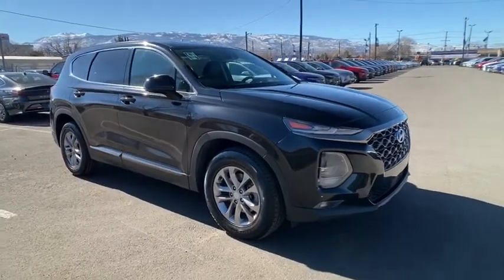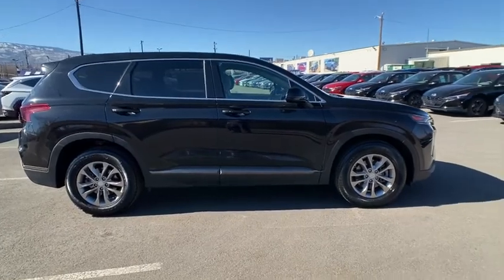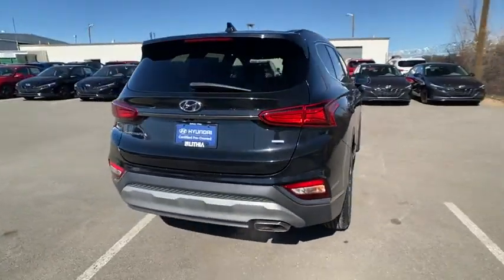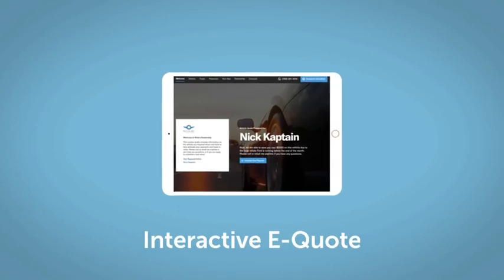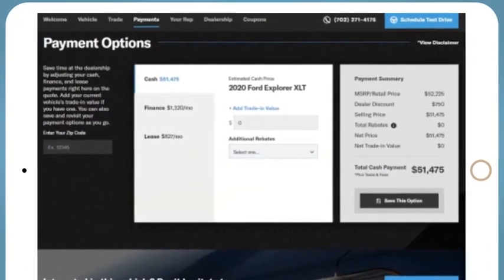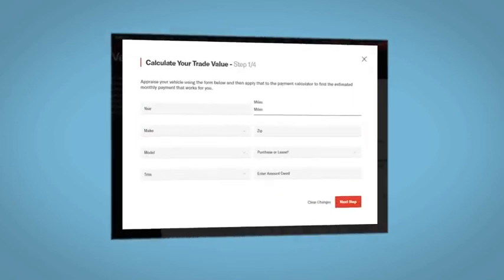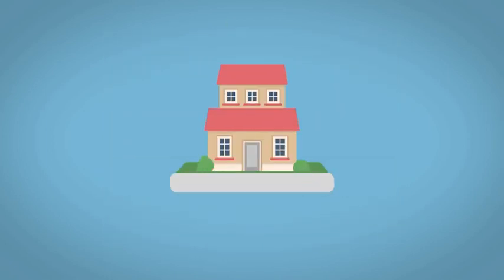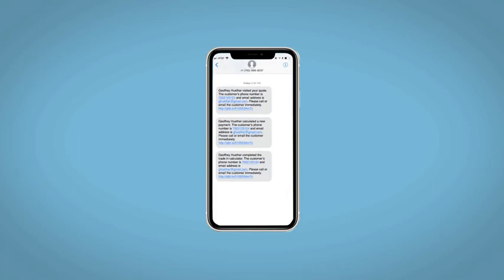2019 Hyundai Santa_Fe Reno, Carson City, Northern Nevada, Sacramento, Roseville, NV KH136085A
TWILIGHT BLACK Used 2019 Hyundai Santa_Fe available in Reno, Nevada at Lithia Hyundai of Reno. Servicing the Carson City, Northern Nevada, Sacramento, Roseville, NV area
2019 Hyundai Santa_Fe SEL 2.4L Auto AWD - Stock#: KH136085A - VIN#: 5NMS3CAD2KH136085

CARFAX 1-Owner ONLY 33871 Miles! $900 below Kelley Blue Book! EPA 27 MPG Hwy/21 MPG City! Heated Seats Lane Keeping Assist Remote Engine Start Smart Device Integration Blind Spot Monitor Apple CarPlay All Wheel Drive CLICK ME! KEY FEATURES INCLUDE: All Wheel Drive Heated Driver Seat Back-Up Camera Satellite Radio iPod/MP3 Input Onboard Communications System Aluminum Wheels Remote Engine Start Lane Keeping Assist Smart Device Integration Apple CarPlay Blind Spot Monitor Heated Seats Rear Spoiler MP3 Player Privacy Glass Keyless Entry Steering Wheel Controls. OPTION PACKAGES: OPTION GROUP 01 standard equipment. Hyundai SEL with TWILIGHT BLACK exterior and GRAY interior features a 4 Cylinder Engine with 185 HP at 6000 RPM*. EXPERTS ARE SAYING: Edmunds.com explains The interior is quiet with a distinct absence of road or wind noise. The front seats have a good mix of soft cushioning and firmer lateral support that help you stay refreshed on long stints.. Great Gas Mileage: 27 MPG Hwy. AFFORDABILITY: This Santa Fe is priced $900 below Kelley Blue Book. BUY WITH CONFIDENCE: CARFAX 1-Owner OUR OFFERINGS: Lithia Hyundai of Reno sells new Hyundais certified pre-owned Hyundais and used cars trucks and SUVs! We have excellent finance options as low as 0% on select models in addition to all avilable Hyundai incentives and rebates! We also specialize in second chance financing! We are located in Northern Nevada at 2620 Kietzke Ln. Our hours are Monday-Saturday 8: 30am - 8pm and Sundays 10am - 6pm. 100% customer satifaction is our priority! Price does not include $449 Dealer doc fee taxes and license fees. Price contains all applicable dealer incentives and non-limited factory rebates. You may qualify for additional rebates; see dealer for details.